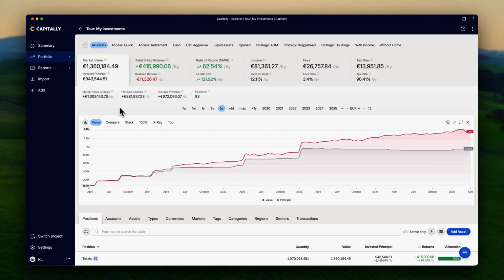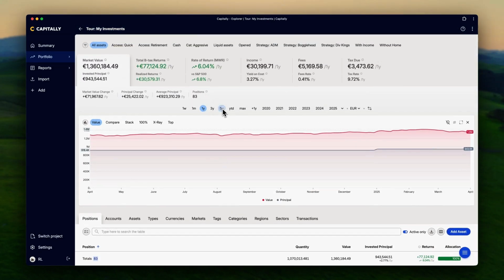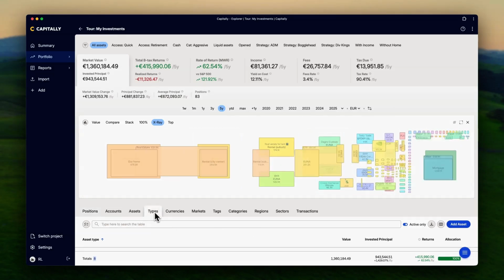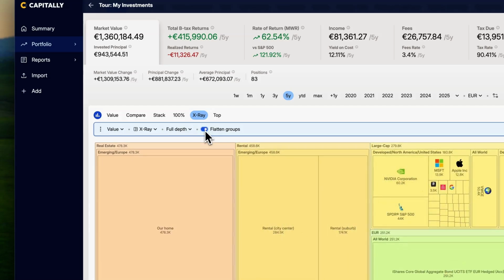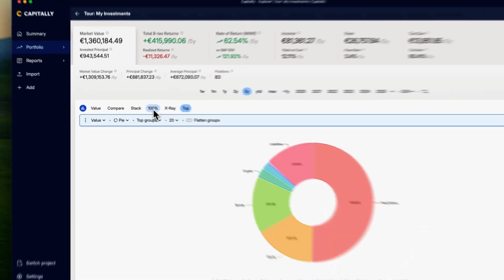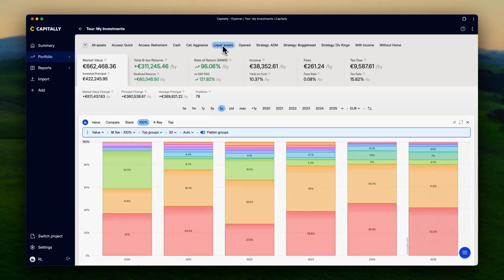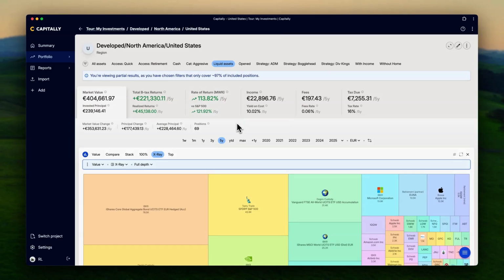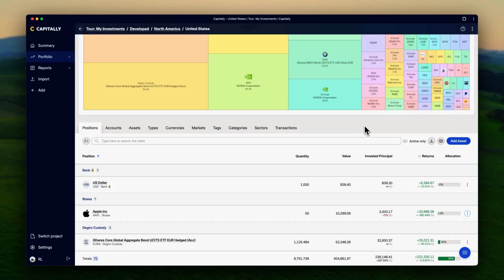Understand your portfolio allocation with Capitally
00:00 Intro
00:12 Market value and allocation
00:34 Hiding closed positions
01:18 See everything on an X-Ray chart
01:35 Narrow down to cash accounts
02:00 Investment Categories (and editing charts)
03:00 Allocation over time
03:38 Using filters
03:55 Regional Exposure
05:01 Editing taxonomies

What is Capitally?

Capitally is a secure personal investments tracker, designed to help you monitor a variety of assets—from stocks, ETFs, real estate, and crypto to custom assets like art, collectibles, or startups. It enables you to see your whole investment strategy at a glance, dive deep into performance history, and understand what drives your portfolio. Import your data from any CSV or spreadsheet while keeping it completely private with client-side encryption.

Stop using Spreadsheets! Track your investments the smart way!